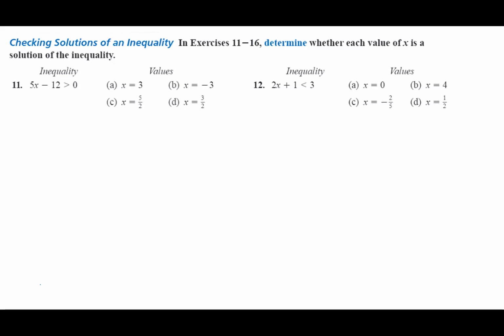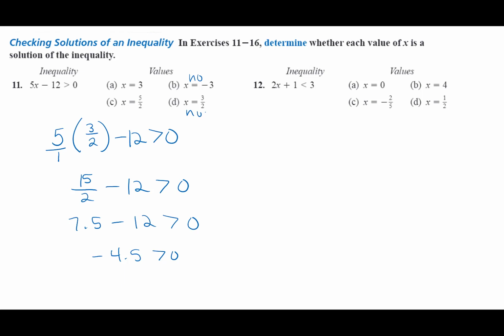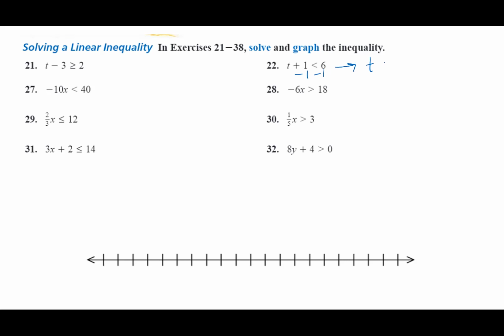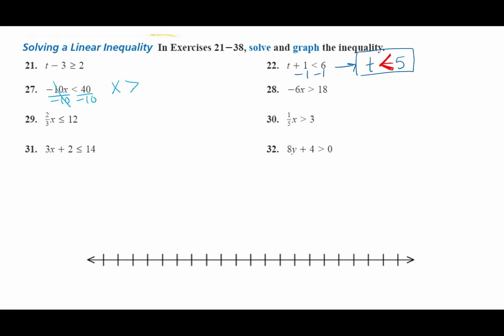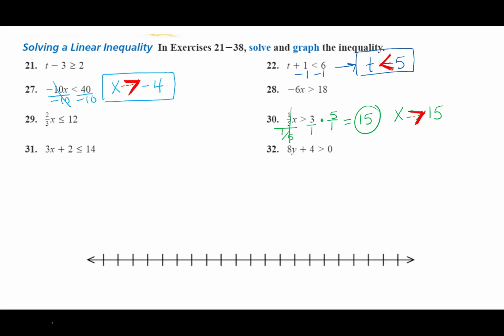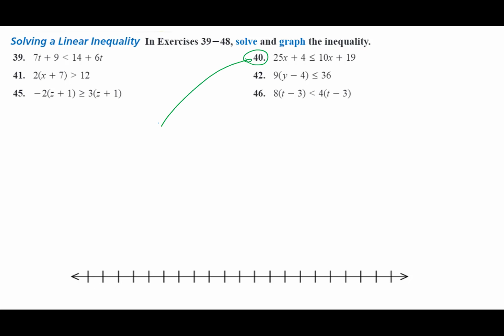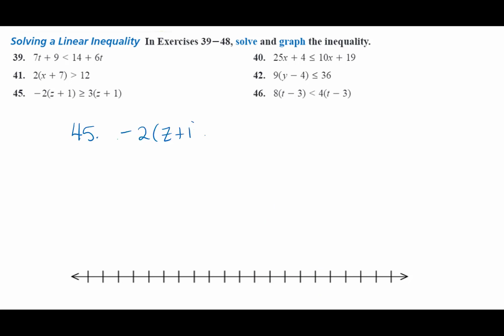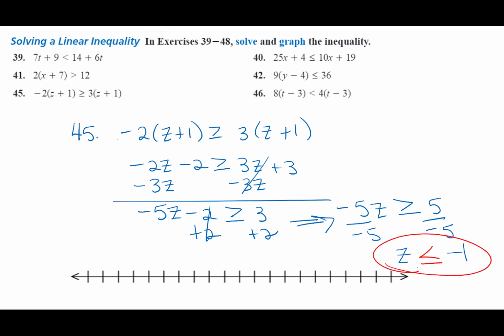Solving Linear Inequalities